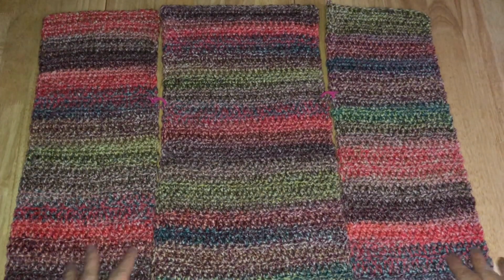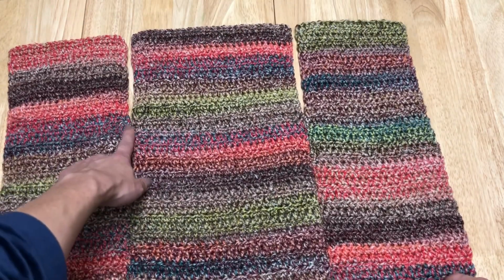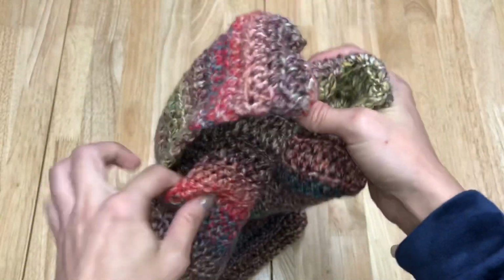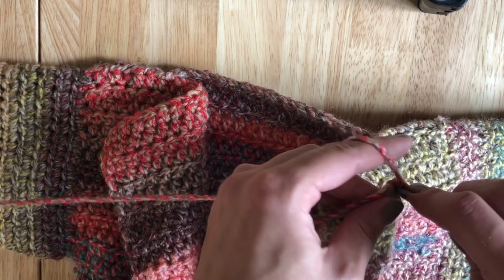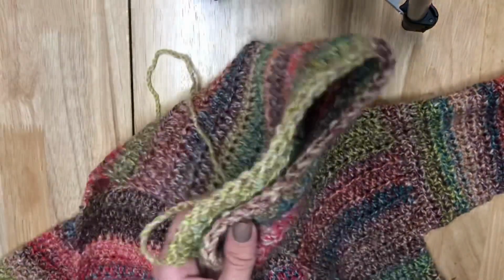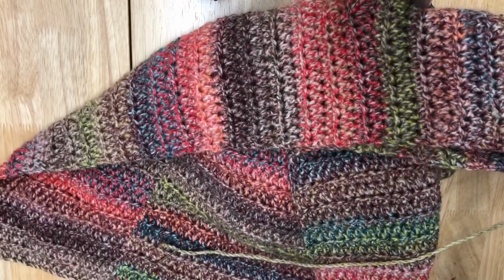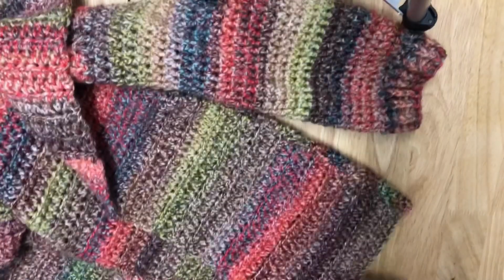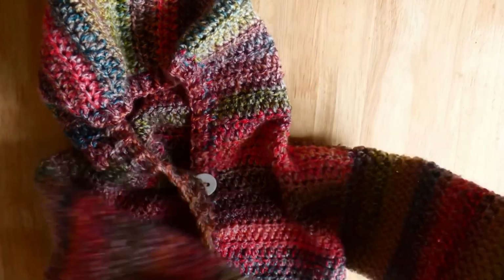Crochet Tutorial - Boho festival hoodie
***This pattern has now been revised and is available in children and adult sizes 12months - Adult XXXLarge
A full crochet along video tutorial where the jacket is made in one piece is available on my channel, the new revised pattern is available@
I am leaving this tutorial here for anyone working with the previous version of the jacket!***

This is a tutorial for the construction of my Boho festival hoodie. You can find the pattern here :
Stitch tutorials for the HDC2TOG and FPHDC and BPHDC can be found on my channel.
Hope you love your project!